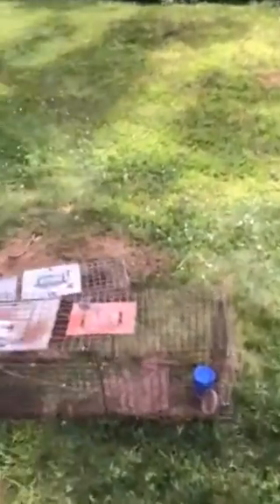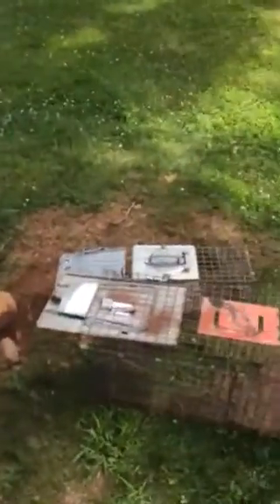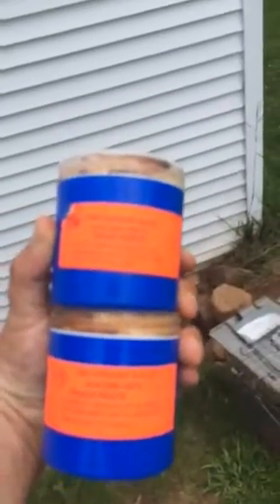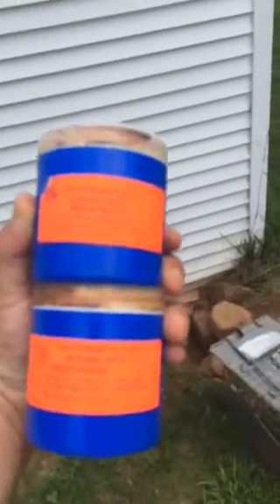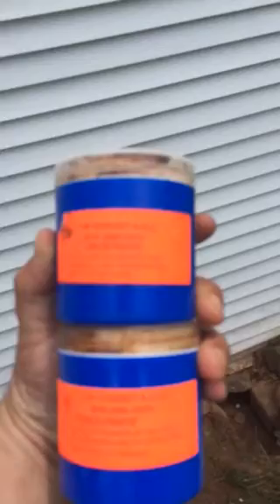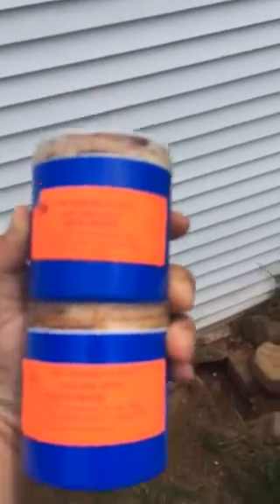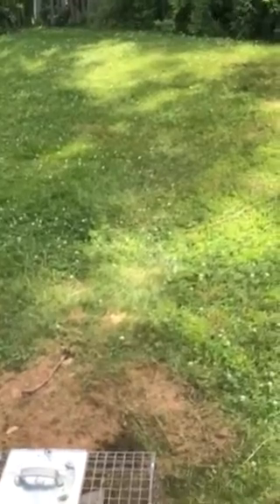On target paste bait